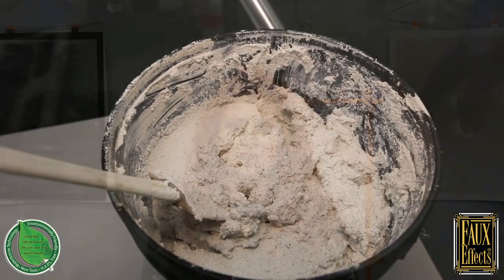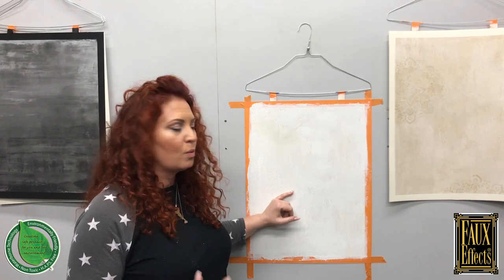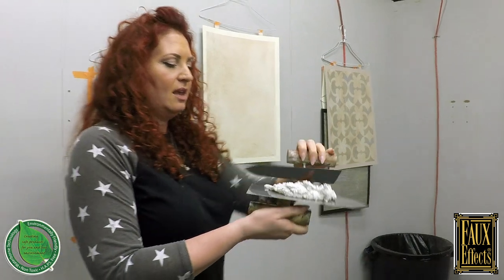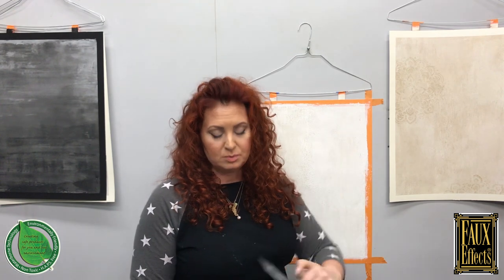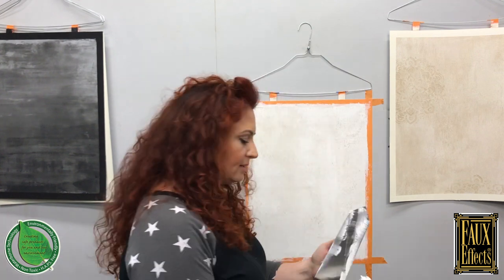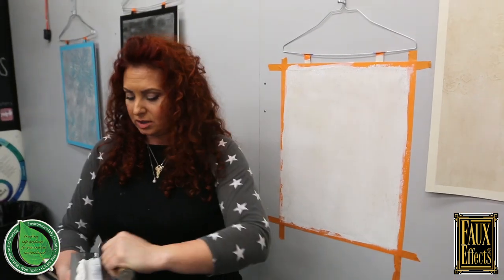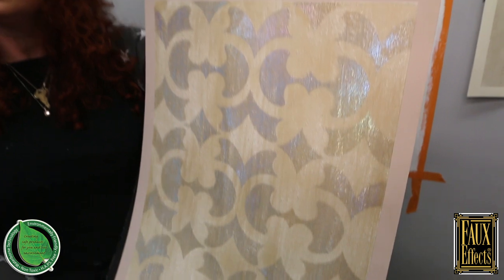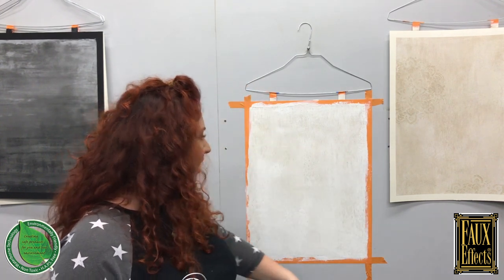Faux Effects International SandStone How To Promo Video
Demo by Faux Masters Studio, shows one of Faux Effects International's flagship materials called SandStone. Sandstone™ is a water-based decorative material with special, non-abrasive sand-like particles. Formulated to create a sandy texture on walls and furniture, it is also used as a base coat in the production of faux marble and stone. Sandstone™ can be scraped to bring out the color of the embedded particles hidden within or sanded to a smooth sandstone finish.